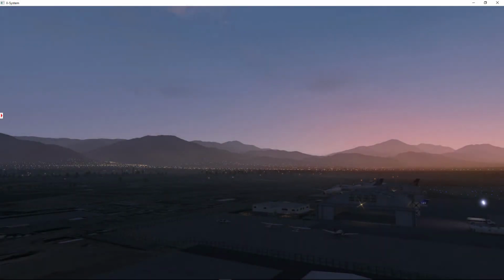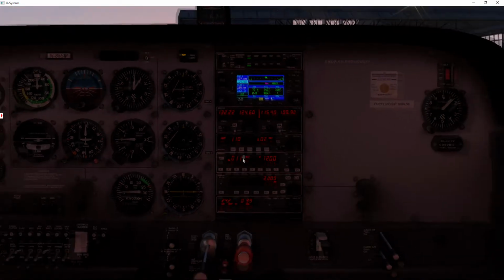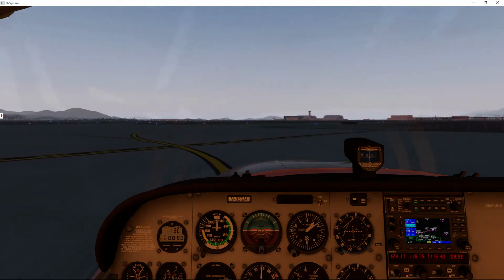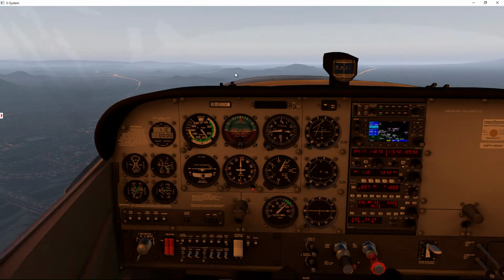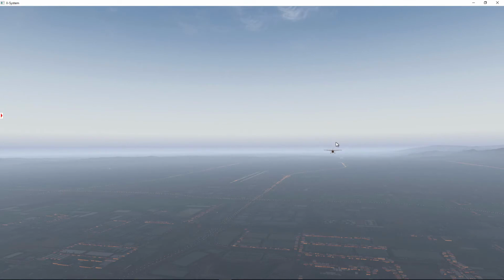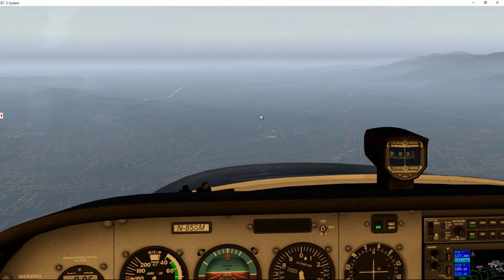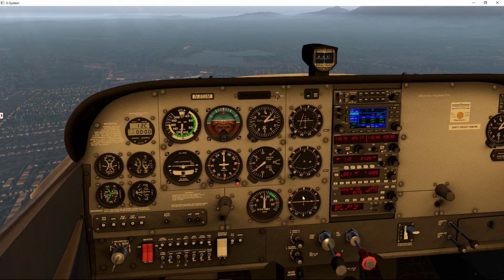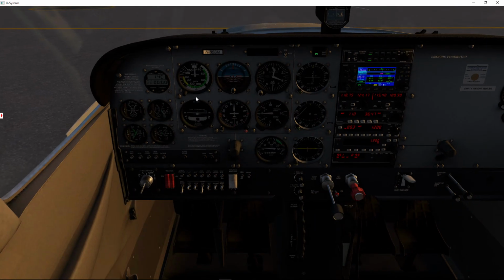X-Plane 11 - Cat 7 rating on Pilotedge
Doing my CAT-07 Rating on the Pilotedge Network.

You can join the Pilotedge network for two weeks free

If you would like to Support me in creating new and exciting content